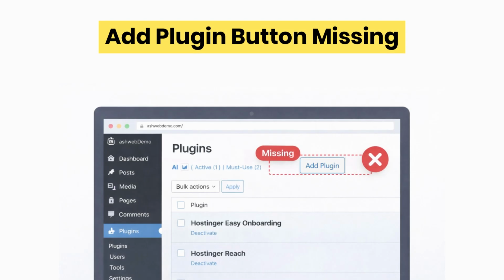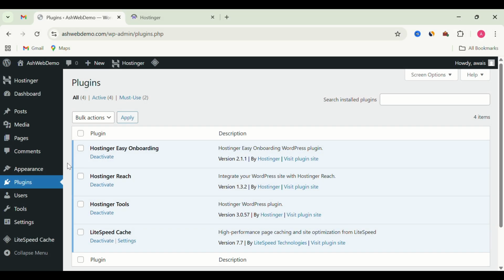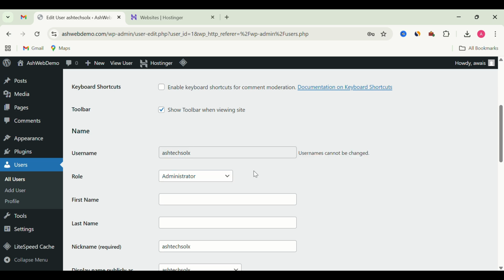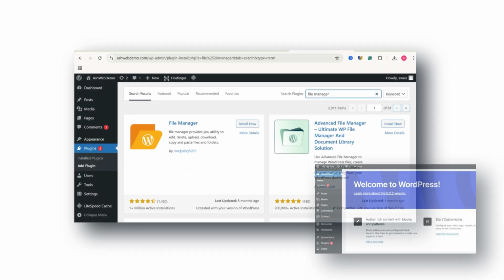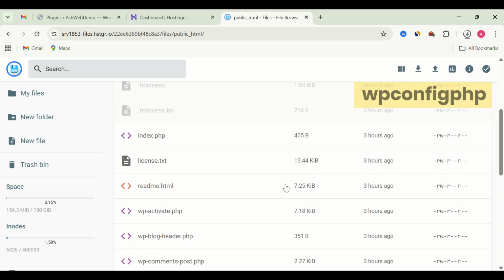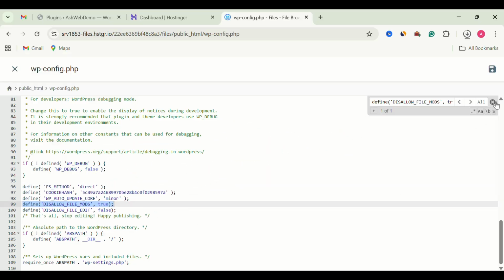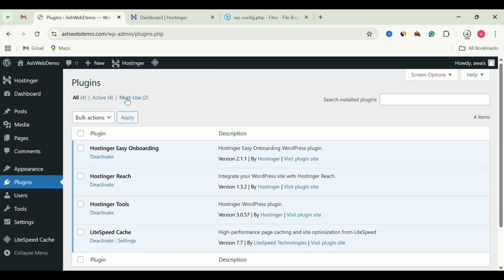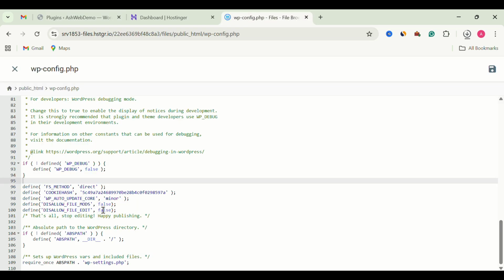WordPress Not Showing Add New Plugin (Fixed)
Is your WordPress dashboard missing the "Add New Plugin" button? Don't worry — this is a
common issue and easy to fix! In this video, I'll show you exactly why WordPress hides
the "Add New Plugin" option and how to get it back in minutes.

✅ WHAT WE COVER IN THIS VIDEO:
- Why WordPress removes the "Add New Plugin" option
- How user roles & permissions affect plugin access
- Fix for WordPress Multisite (Network Admin settings)
- How hosting providers restrict plugin installation
- Simple steps to restore plugin upload access

🔧 COMMON CAUSES & FIXES:
1. User role set to Editor or lower — must be Administrator
2. WordPress Multisite — plugins managed from Network Admin
3. Managed WordPress hosts (WP Engine, Kinsta, etc.) disabling it
4. File permission issues on the server
5. Theme or plugin conflict hiding the menu

⏱️ TIMESTAMPS:
 0:00 Introduction
0:17 Login to WordPress Admin Dashboard
0:23 Check Admin Access
0:41 Edit the wp-config.php File
0:55 Login to Hosting Account
1:46 Refresh and Verify Changes
2:00 Outro

👍 LIKE if this helped you fix the issue!